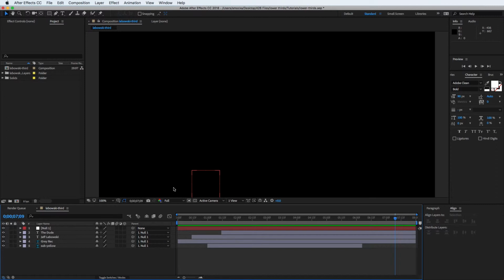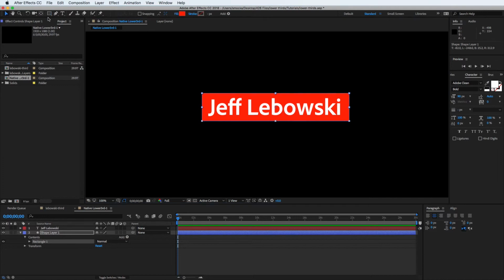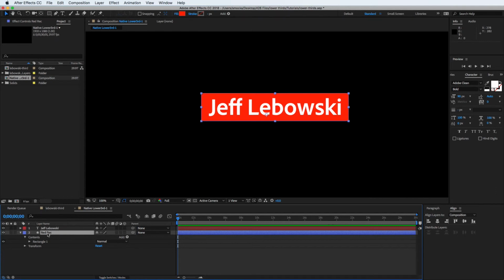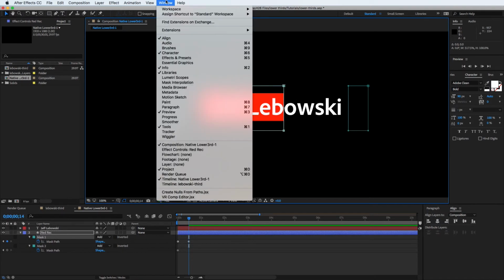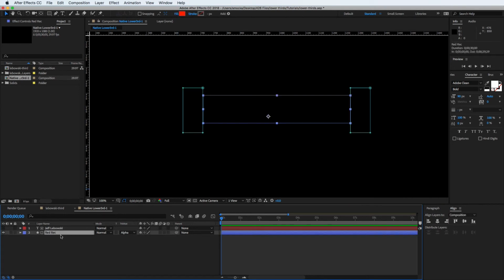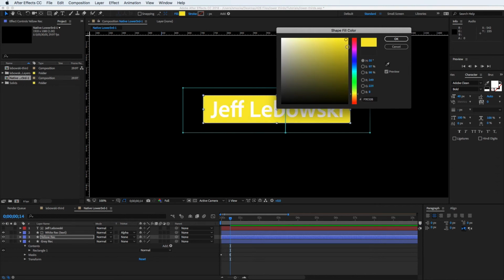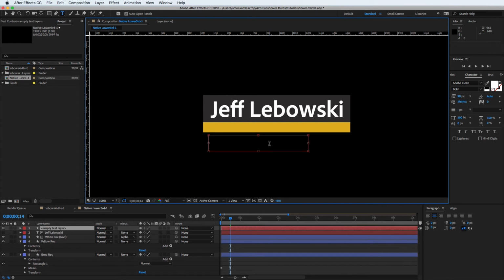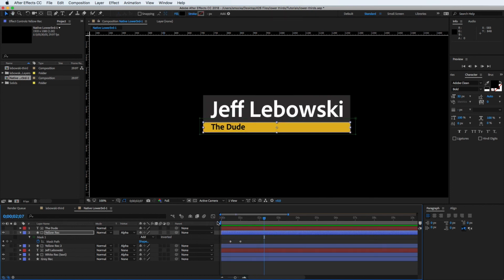After Effects Native Lower Third